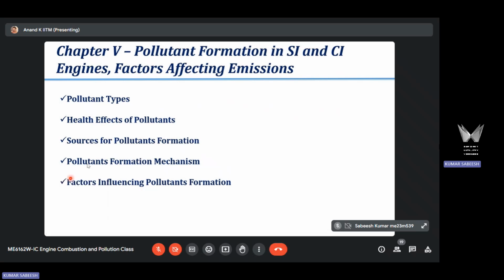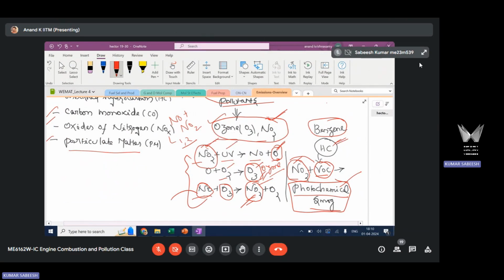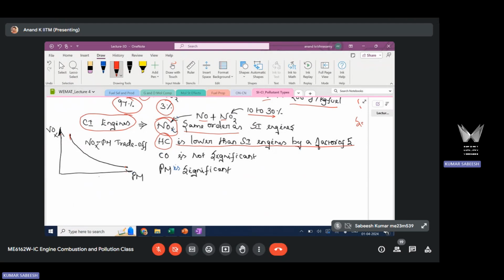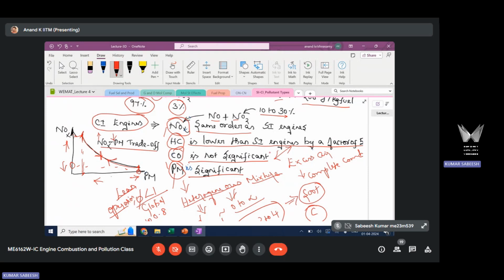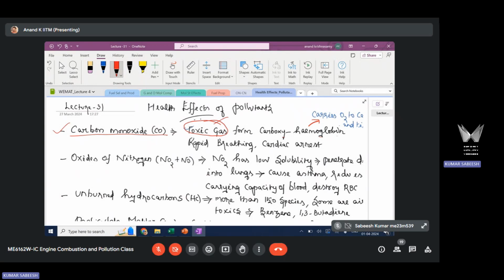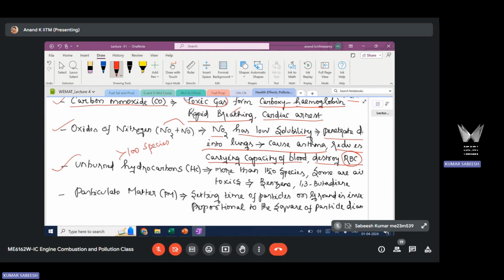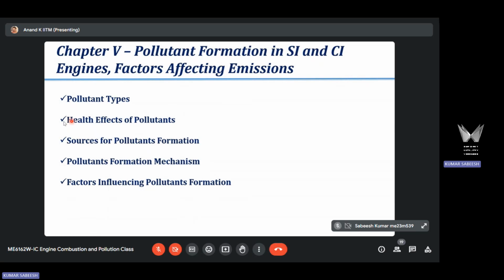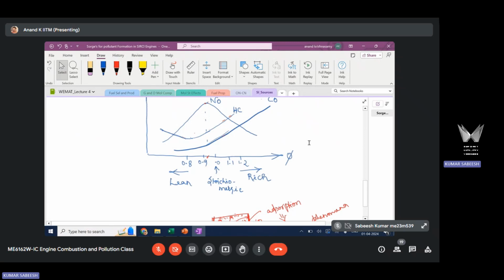32 ME6162W IC Engine Combustion and Pollution